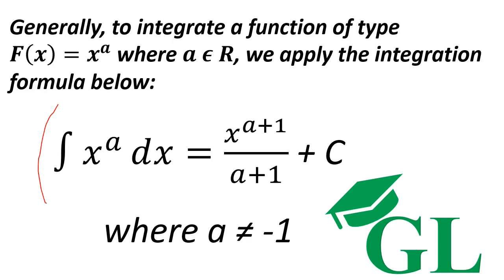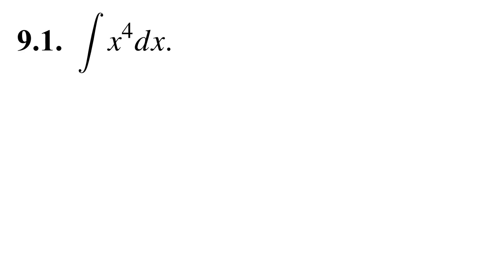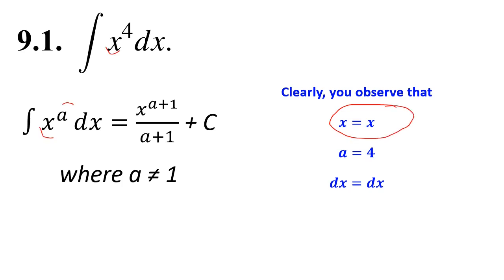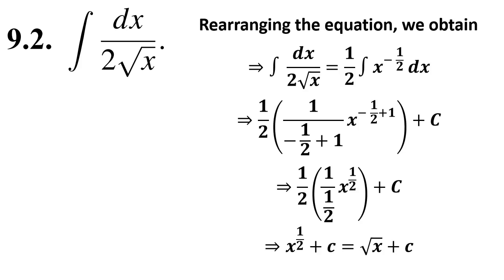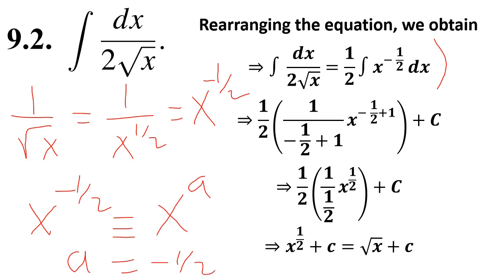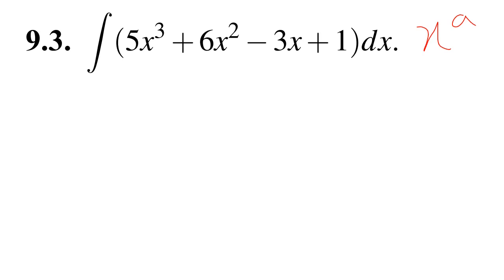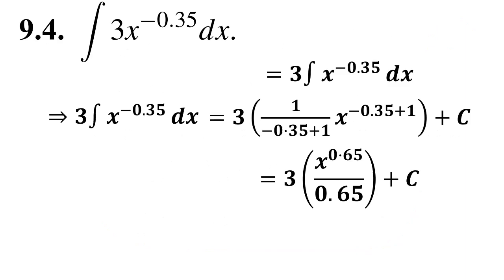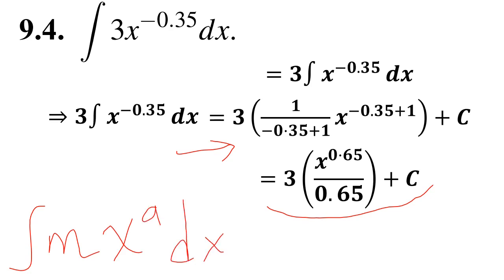INTEGRATION ‖ NAHPI Lecture One Tutorial on Integration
In this video lecture, you will clearly understand how to integrate a function of type 𝑭(𝒙)=𝒙^𝒂  where 𝒂 𝝐 𝑹, applying the integration formula
∫𝑥^𝑎 ⅆ𝑥=𝑥^(𝑎+1)/(𝑎+1) + C where a ≠ -1.
Integration and its application is applied in almost all fields of study. Hence, science and engineering students are going to benefit allot from this lecture.